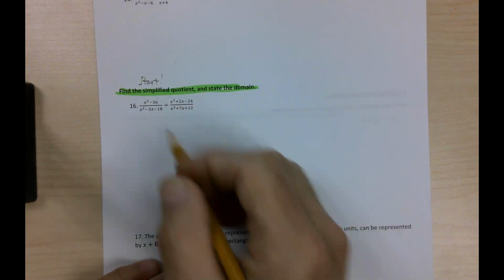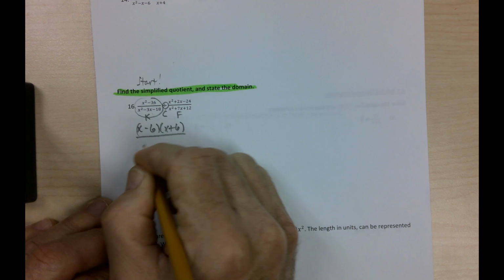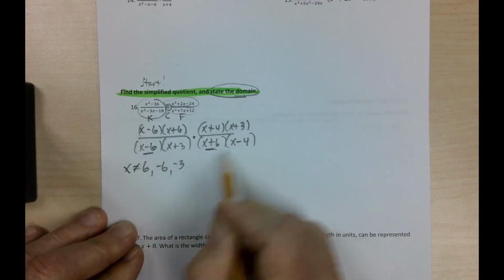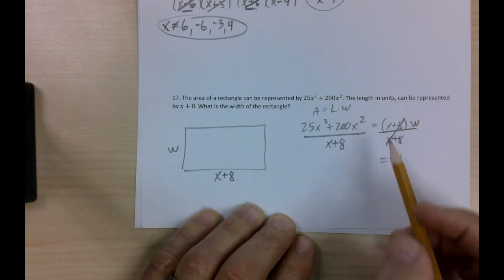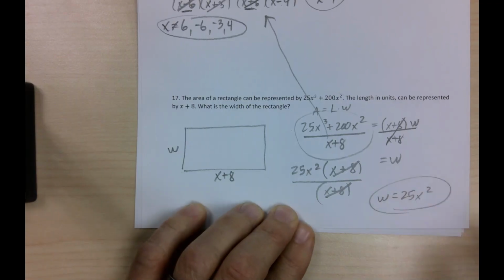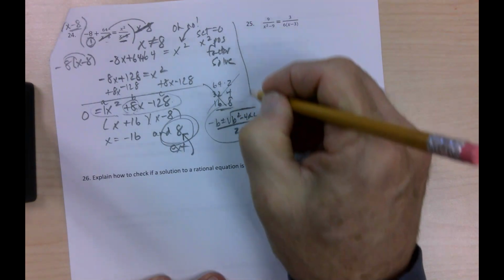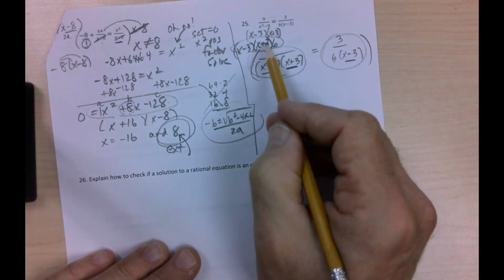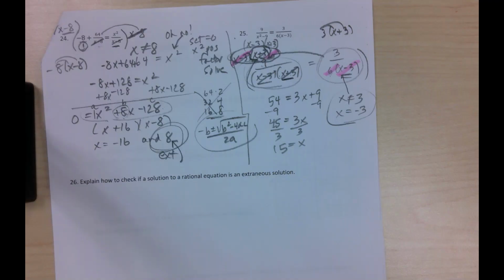Algebra 2A Unit 4 Test Review (Part 2)